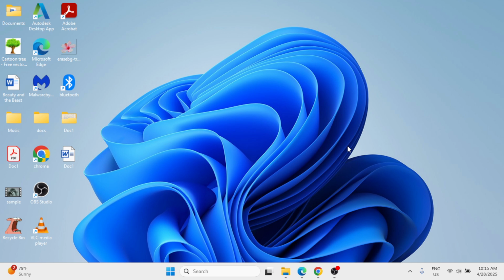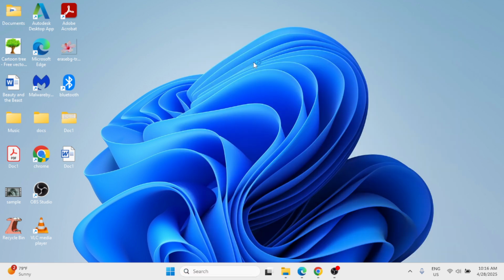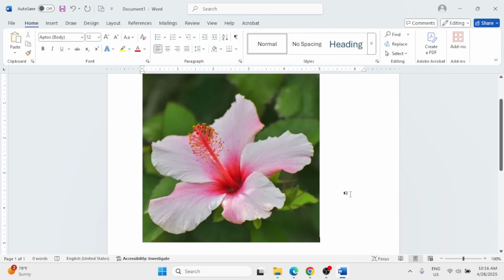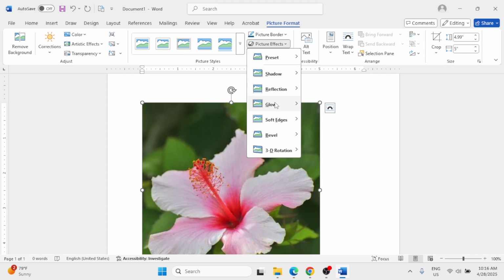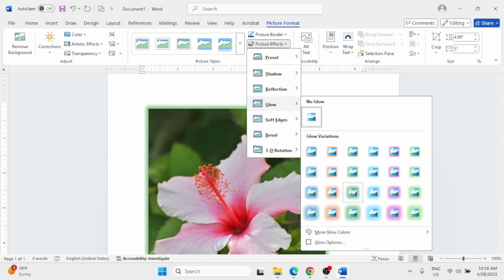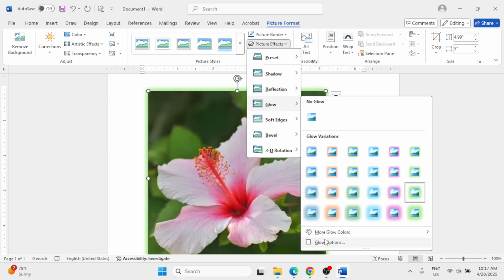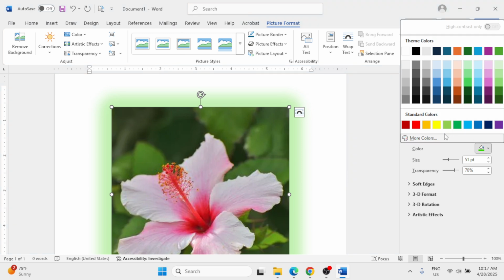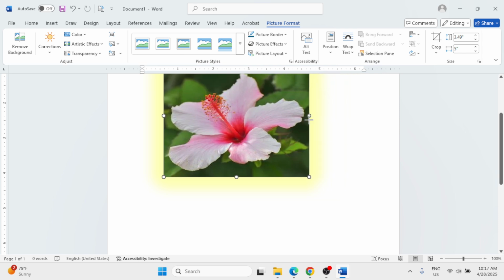How To Apply Glow Picture Effect In Word EASY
Learn how to easily apply a glow picture effect in Microsoft Word.
This quick tutorial shows you how to enhance your images with glowing effects.
Perfect for making your pictures stand out in documents!
Apply a glow effect to your pictures in just a few simple clicks!